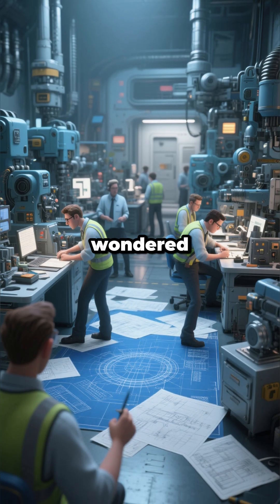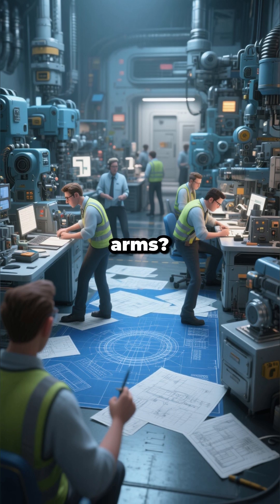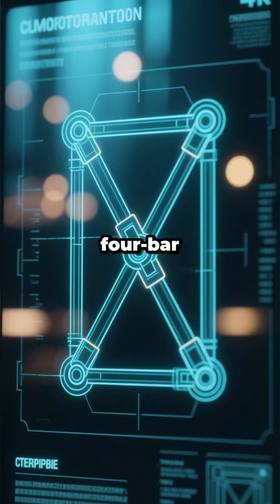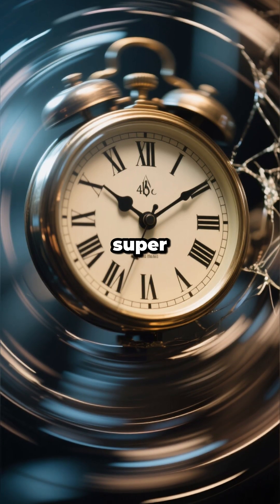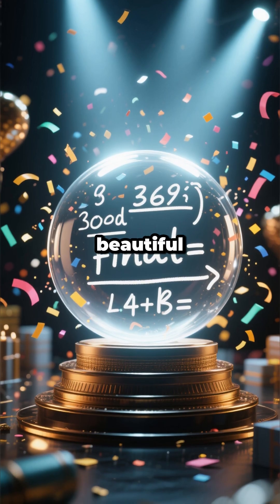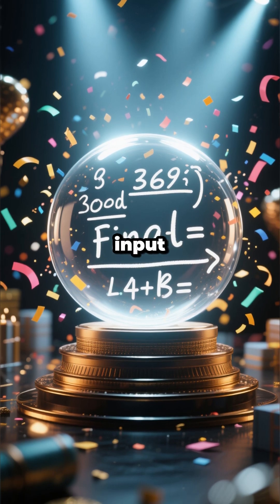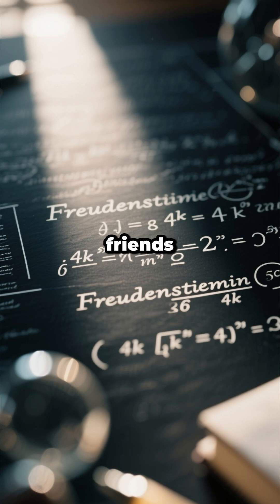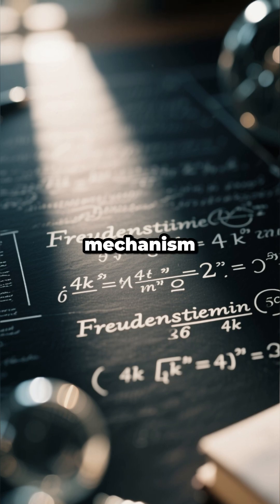Freudenstein's Equation Secrets Revealed in 10 Minutes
🔥 Master Freudenstein's Equation—Complete Step-by-Step Derivation!

In this video, I break down the most important equation in mechanism design—Freudenstein's Equation. Whether you're preparing for GATE, ESE, or university exams or want to understand four-bar linkages deeply, this derivation is a MUST-KNOW!

📚 What You'll Learn:
✅ Complete derivation from loop closure equations
✅ Physical meaning of Freudenstein constants K1, K2, K3
✅ How to apply in mechanism synthesis problems
✅ Tips to remember for competitive exams

⏱️ Timestamps:
0:00 - Introduction
1:30 - Four-Bar Linkage Setup
3:00 - Loop Closure Equations
5:30 - Mathematical Derivation
8:00 - Final Equation & Constants
9:30 - Exam Tips & Applications

🎯 Perfect For:
• GATE Mechanical Engineering
• ESE/IES Preparation
• University Semester Exams
• Machine Design & Kinematics Students